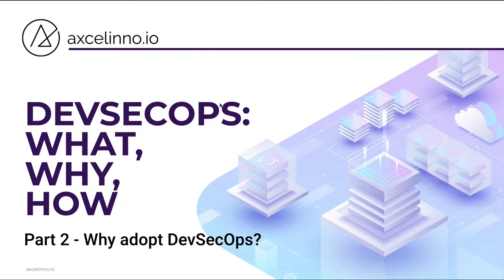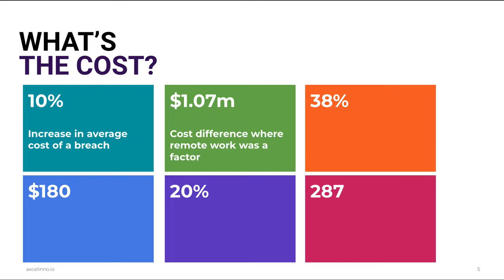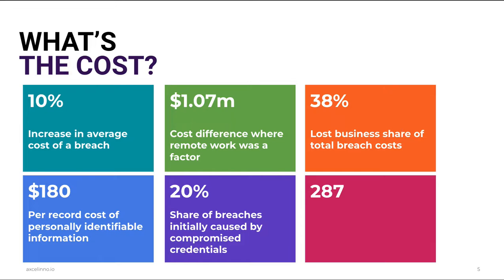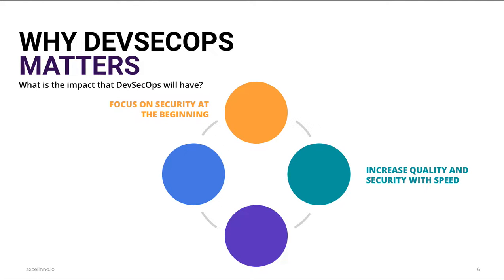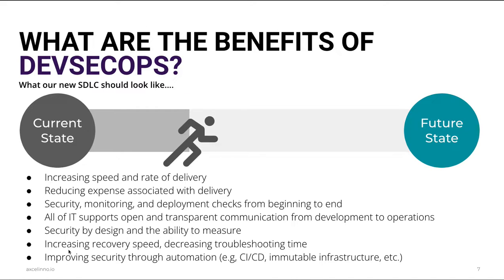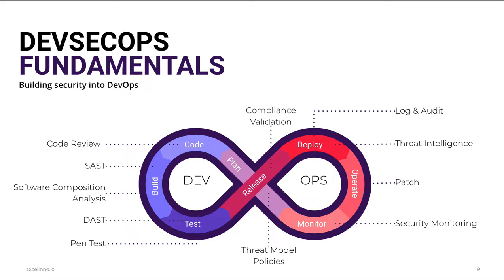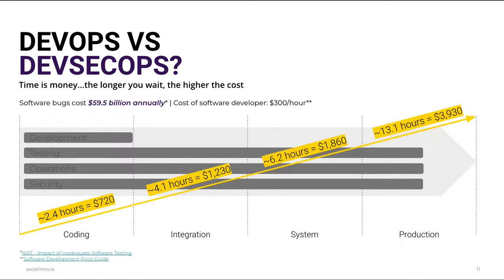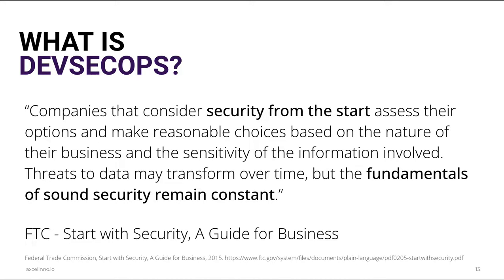Webinar: DevSecOps: What, Why, and How (Part 2 - Why DevSecOps?)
In this second webinar of our DevSecOps: What, Why, and How series we continue our conversation about DevSecOps and explore why DevSecOps is important for organizations to embrace. We discuss how DevSecOps is a catalyst for security to transform how, and when, security is involved in the SDLC.  And, how shifting security left not only drives innovation but also accelerates it.